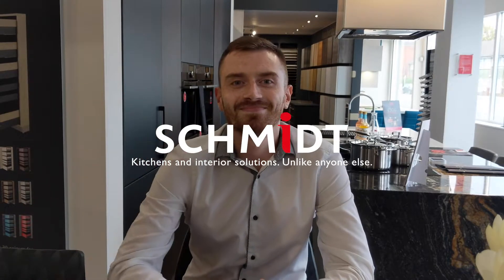Kitchen Designer Q&A | David at Schmidt Wimbledon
Get to know us at Schmidt Wimbledon...

Watch our first ever kitchen design interview with David our Kitchen Design Consultant located at our Schmidt Wimbledon showroom.

David tells us what the latest kitchen design trends are and reveals his top kitchen design tip!

If you want to discuss your next kitchen project (or to talk growing garden veg 🥕🍅🌽) book your FREE design consultation today: